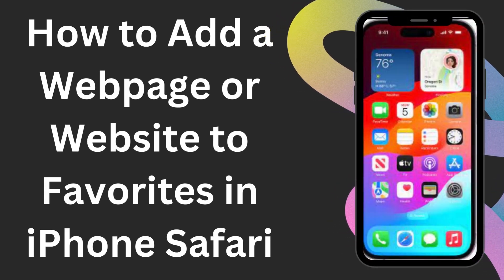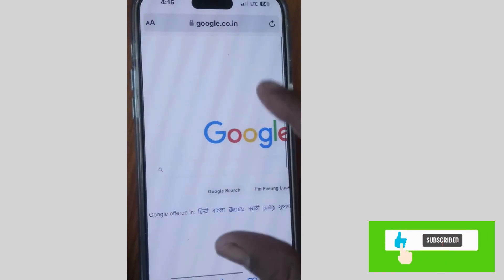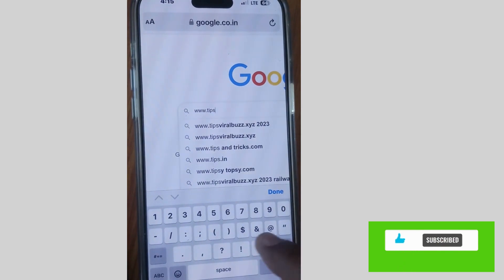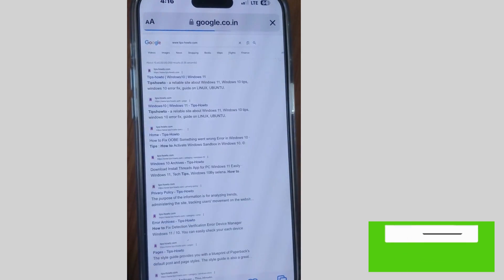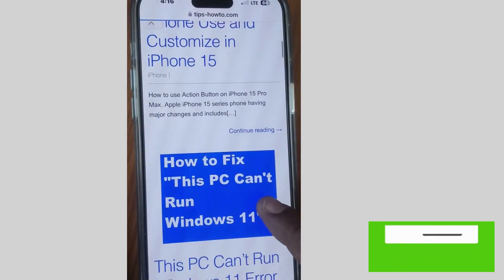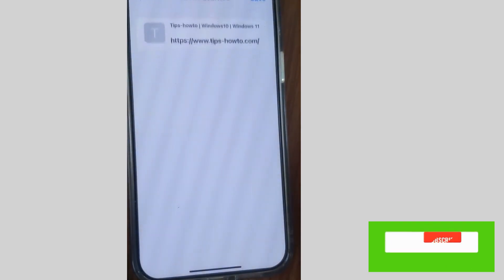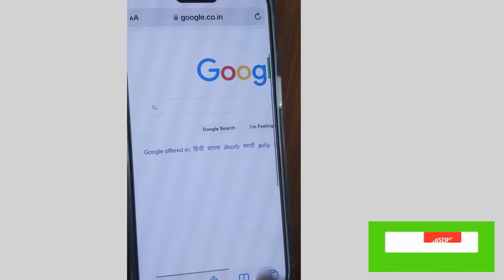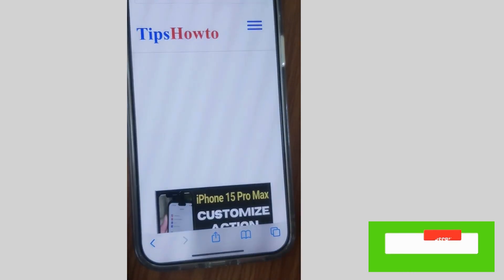Add Website to Favorites in iPhone Safari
How to add Webpage or Website to Favorites in iPhone Safari